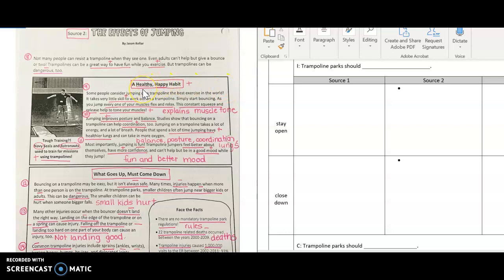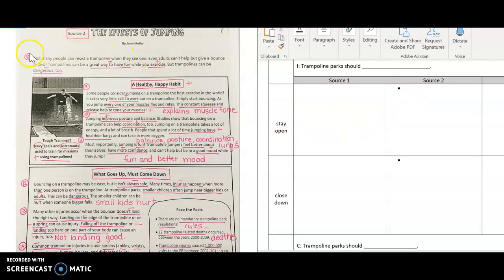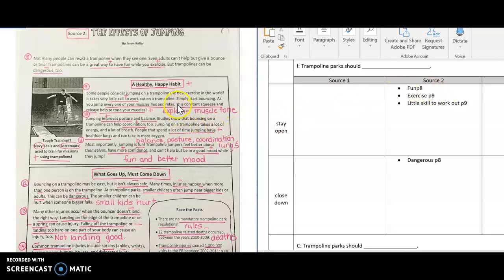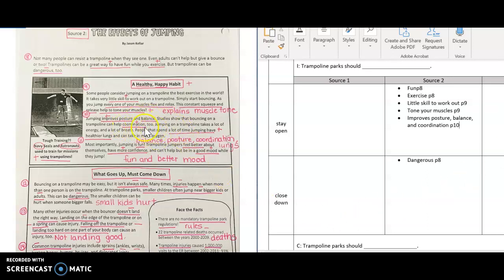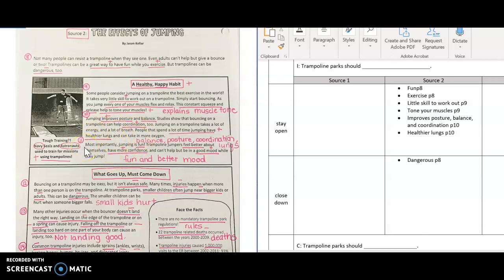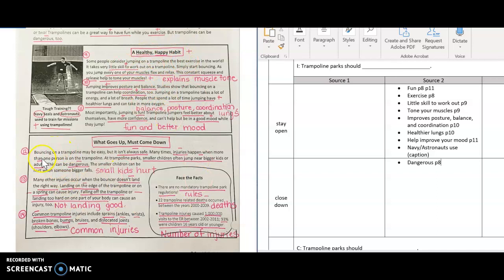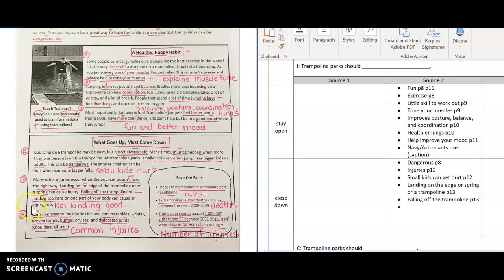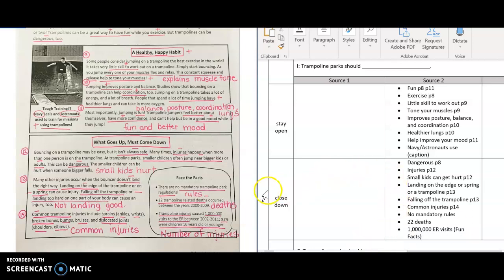Wednesday Writing Pt2